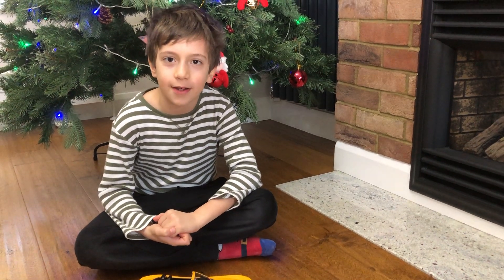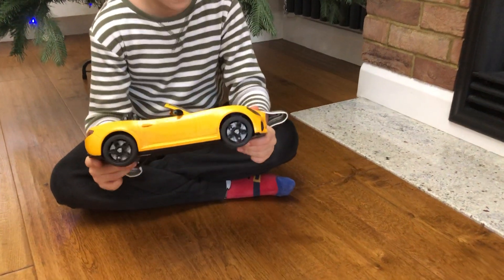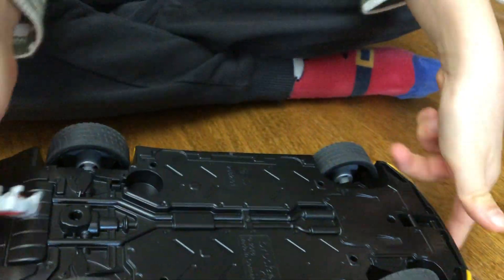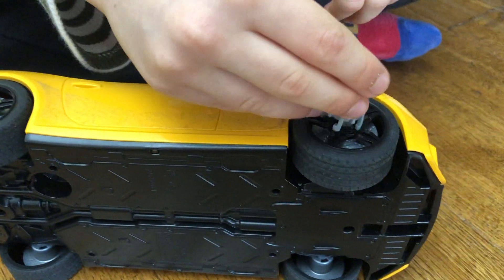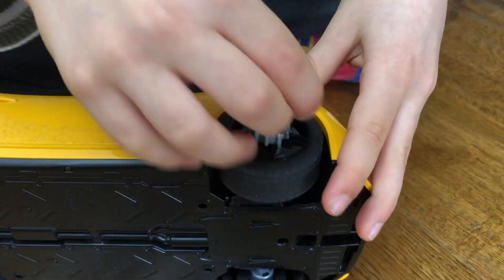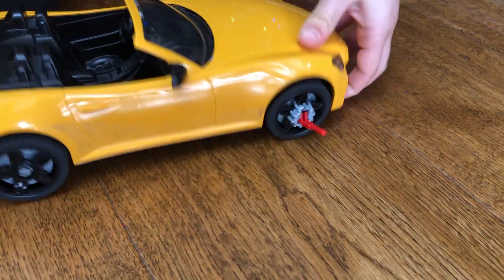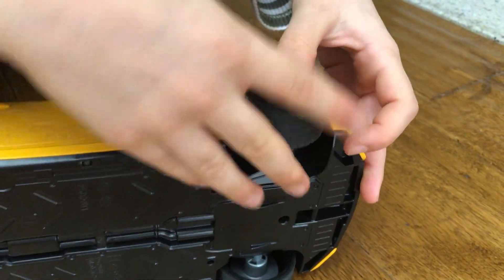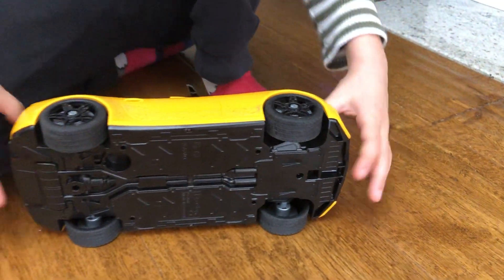How do you service a yellow Bruder roadster racing car?